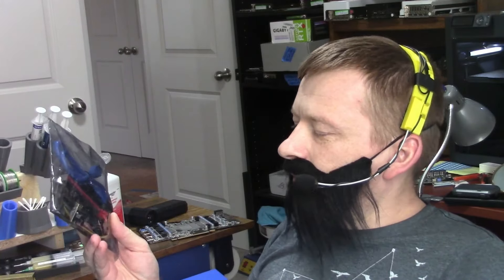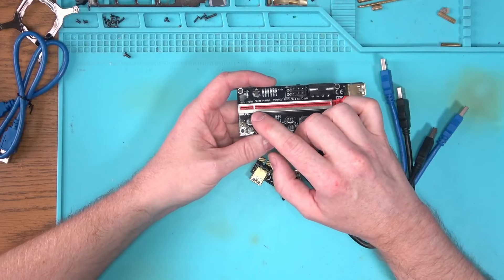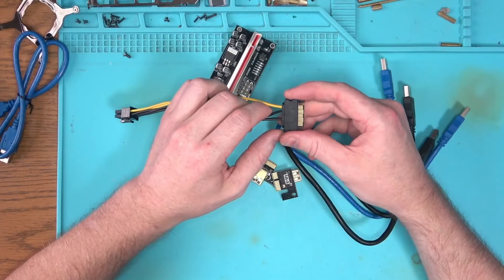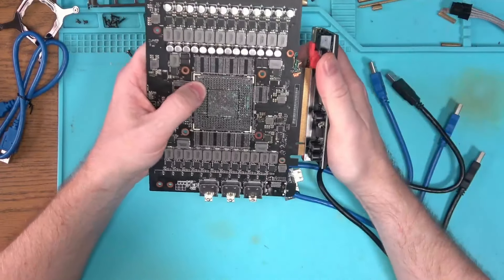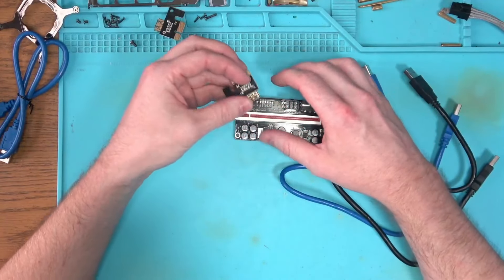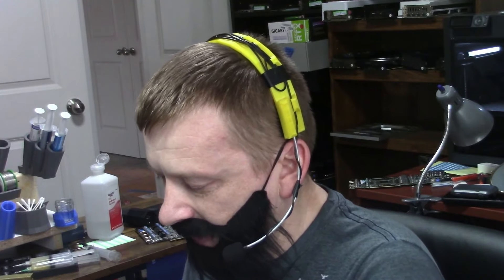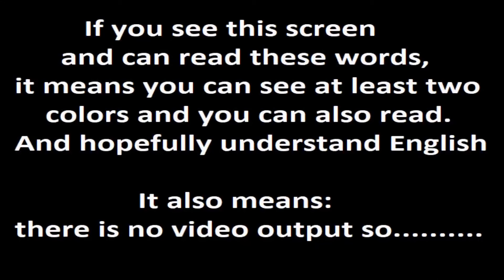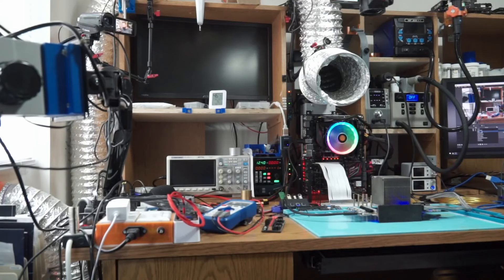Riser (AI voice)